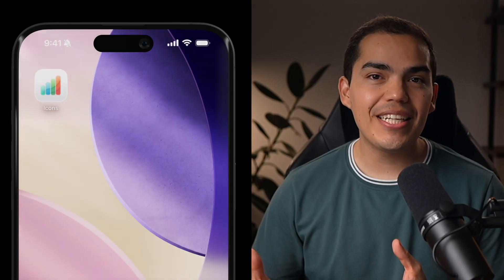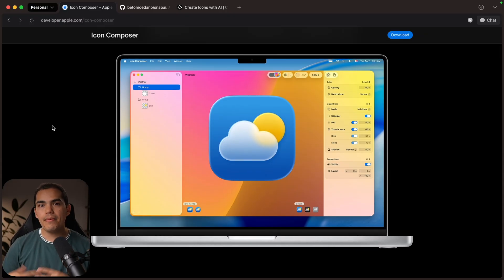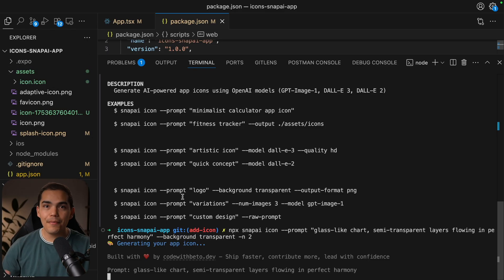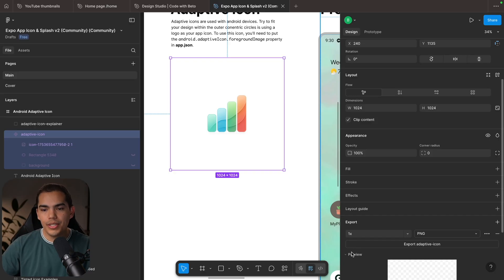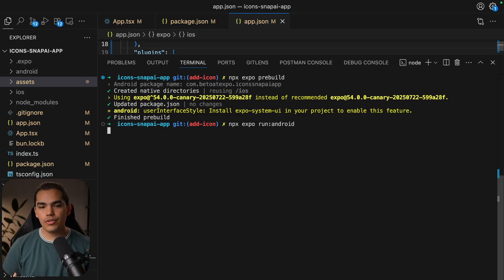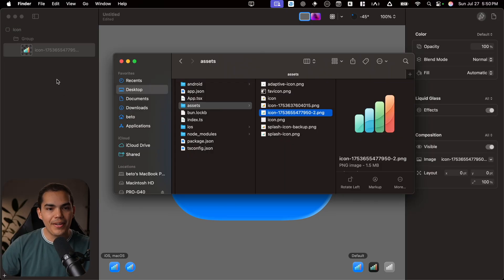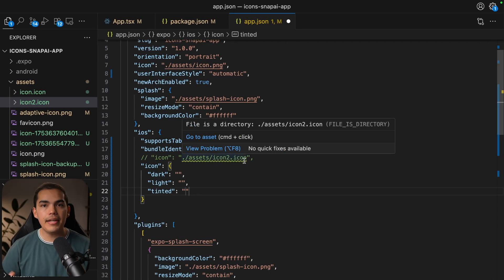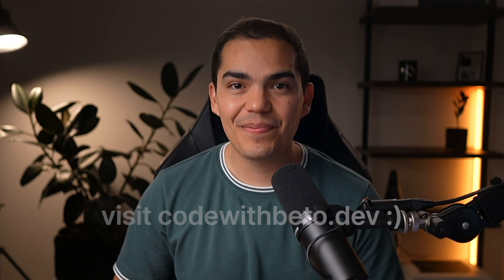AI Just Made My App Icon (Better than a Designer)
Learn how to instantly generate stunning iOS and Android app icons using AI, no design skills needed.

⌚ Timestamps ⌚
00:00 Intro
00:40 Prerequisites
01:23 Setting Up SnapAI
03:31 SnapAI Quick Start
04:50 Generating an Icon with SnapAI
06:26 Generating an Adaptive Icon for Android
09:13 Splash Screen
11:05 Testing on Android
12:06 Icon Advice for iOS 18
12:44 Using Apple Icon Composer
16:02 Exporting and Using iOS Icons
17:22 Testing on iOS 26
19:00 Testing on iOS 18 and Older
19:20 Where to Go from Here